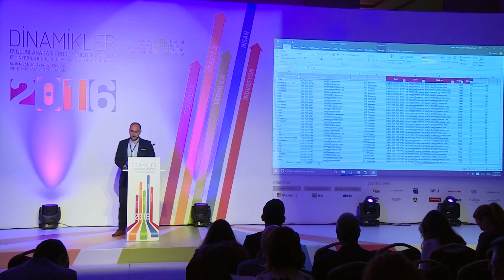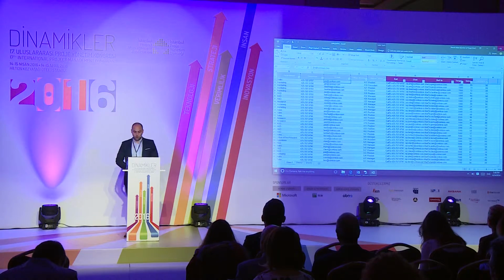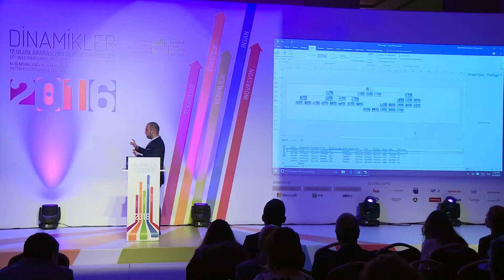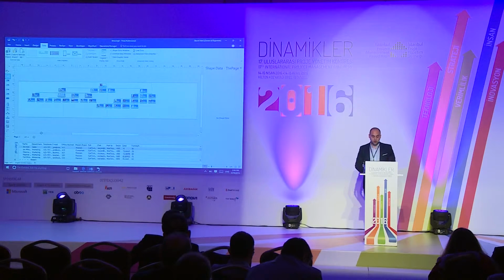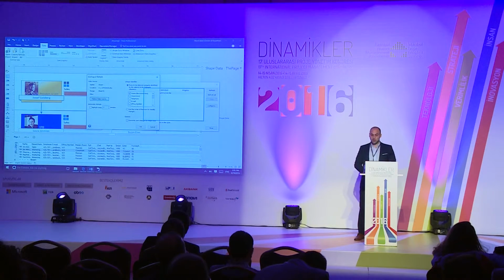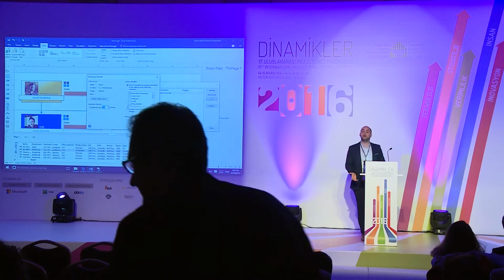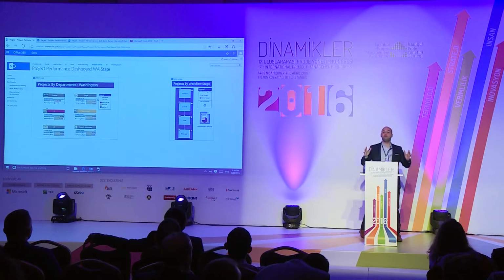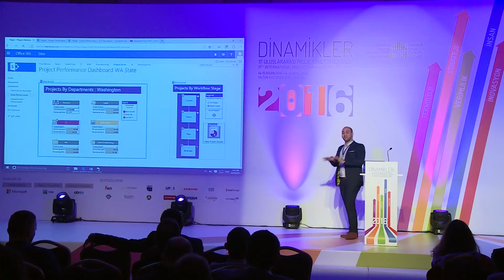Dinamikler 2016 1.Gün Sherif Adel MEDHAT Microsoft